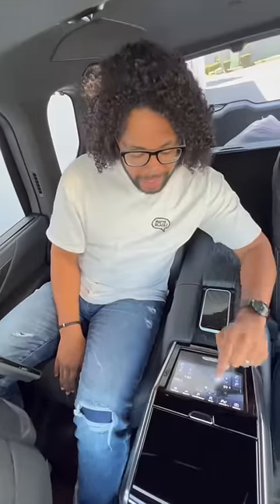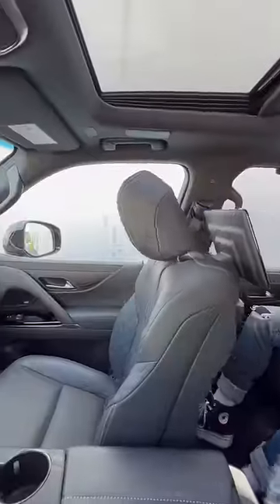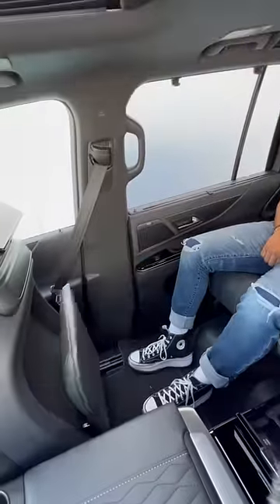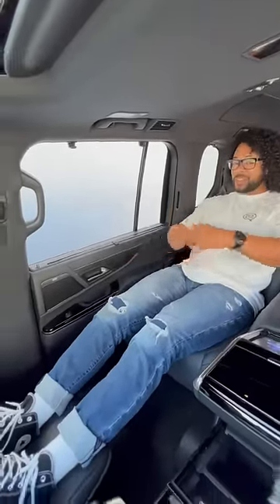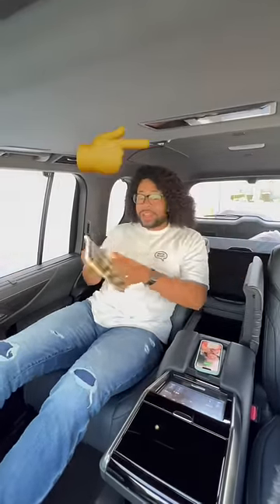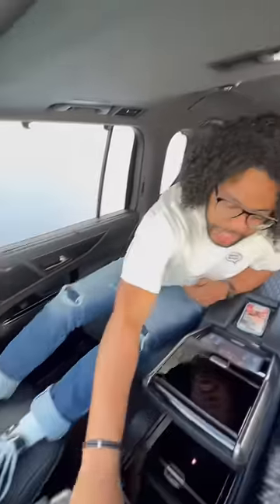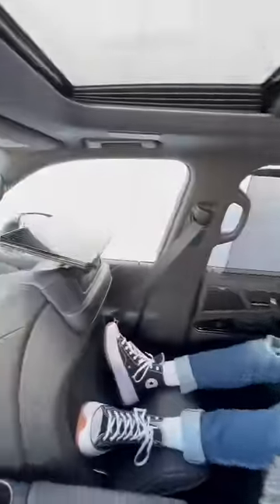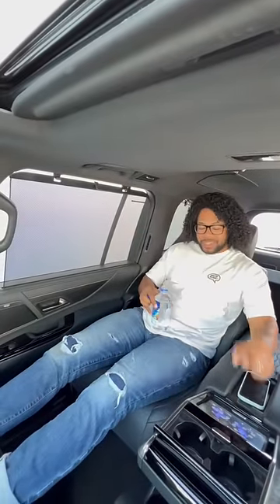The Lexus LX600 has an insanely luxurious back seat! 🤯